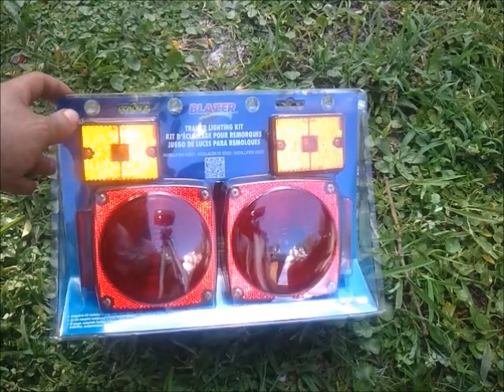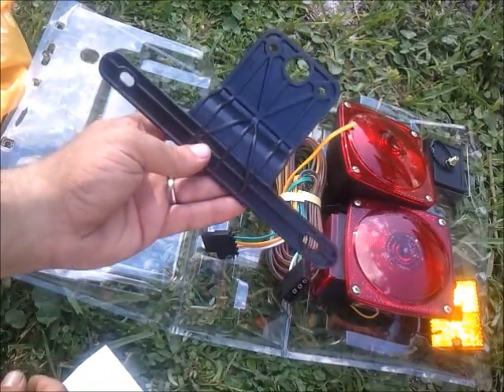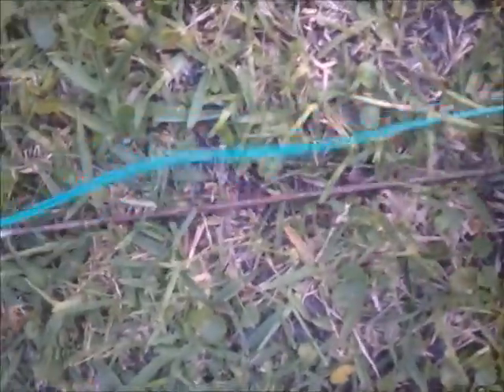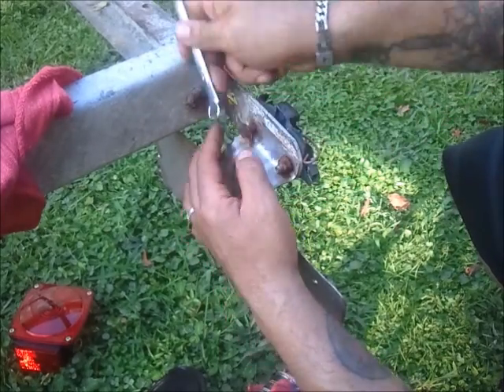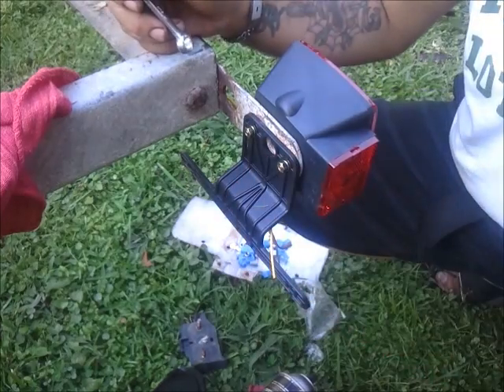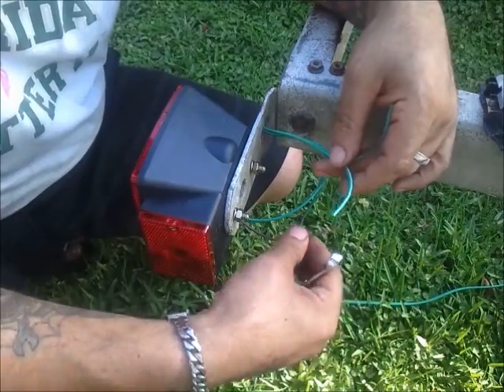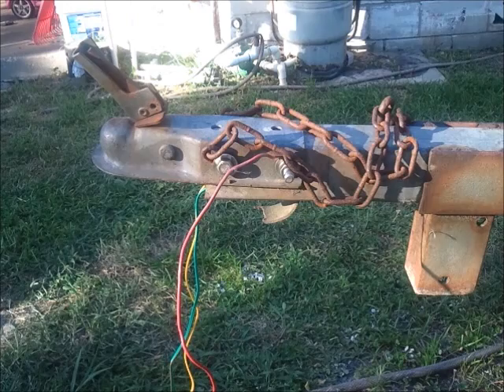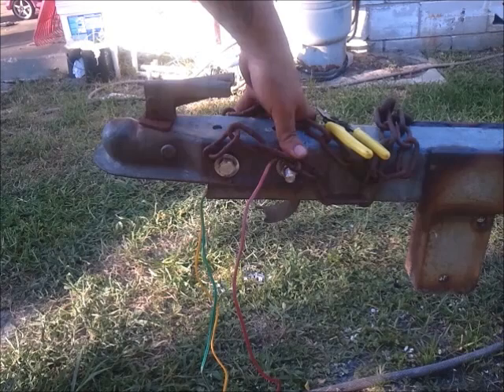how to install trailer lights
simple way to install tail light on a trailer.